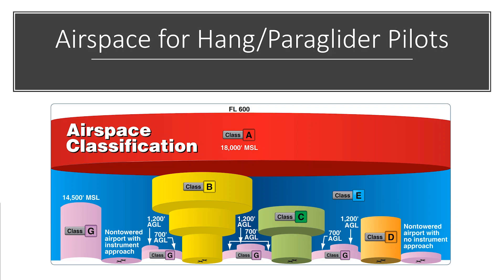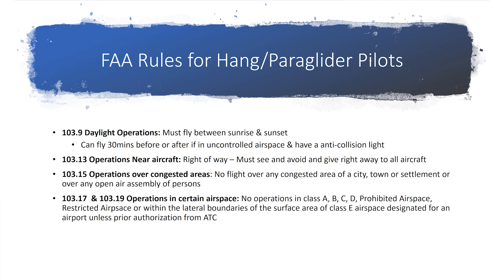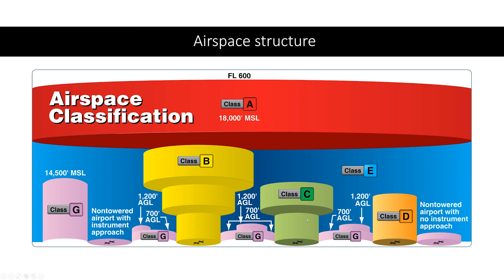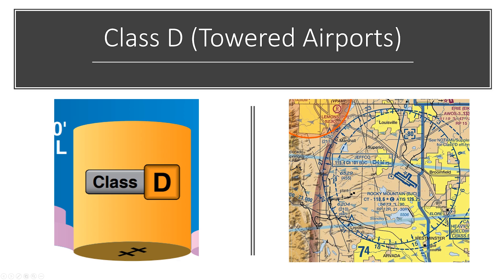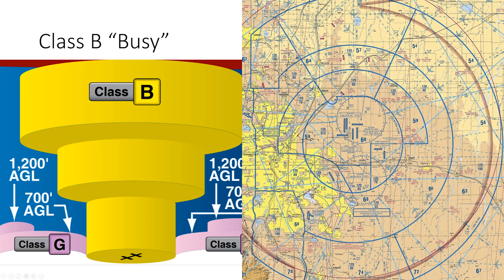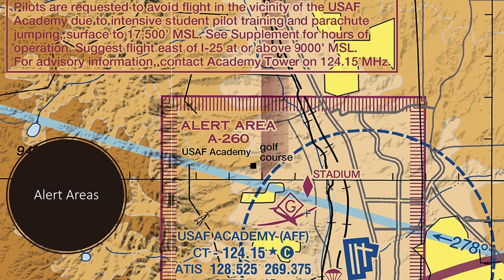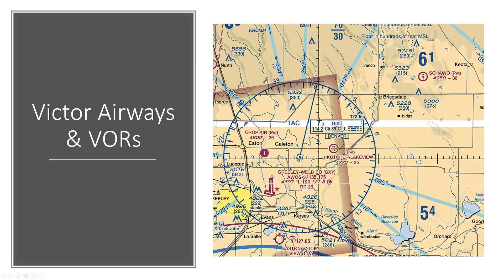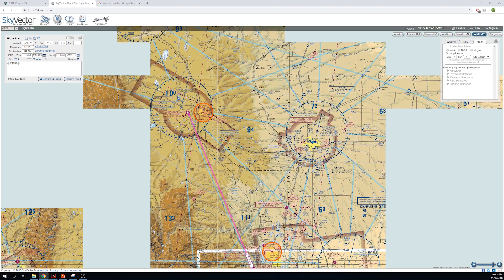Understanding USA Airspace for Paraglider, Hang Glider and Ultralight pilots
I put together a quick explanation of the United States Airspace system and how it applies to Hang Glider, Paraglider and Ultralight pilots.

More in depth information about the national airspace system can also be found

You can find the FAA regulations regarding ultralight aircraft at the following